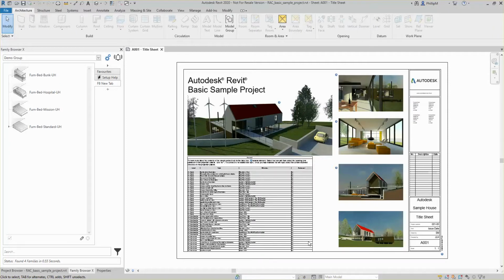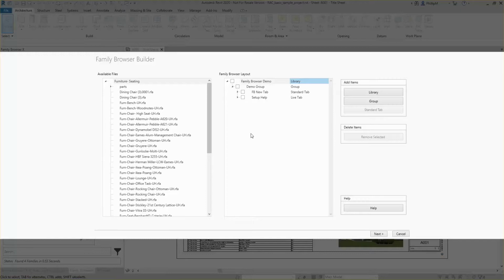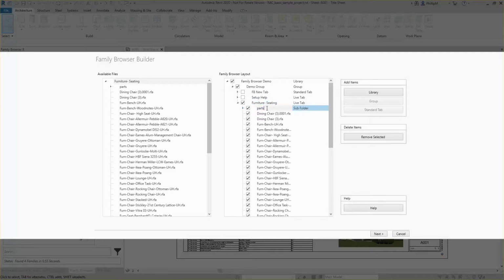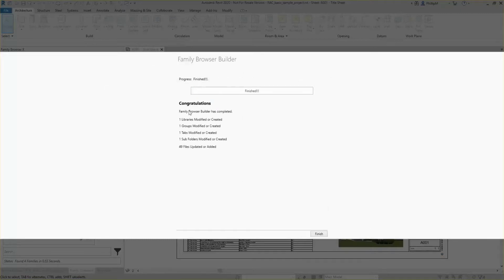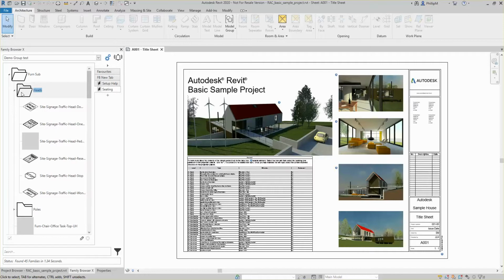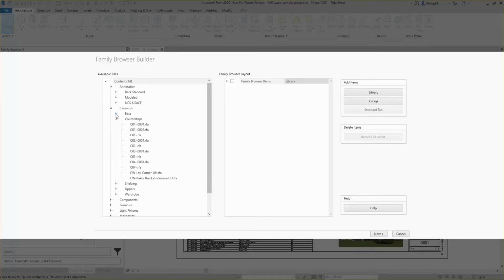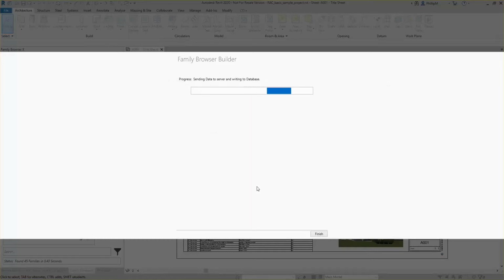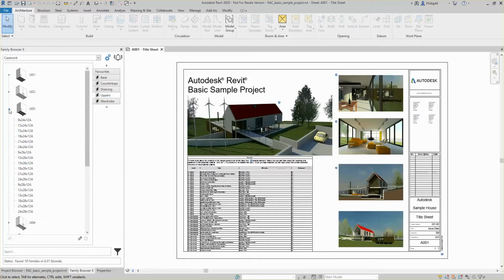3 FBr3 Alpha 1 FB Builder